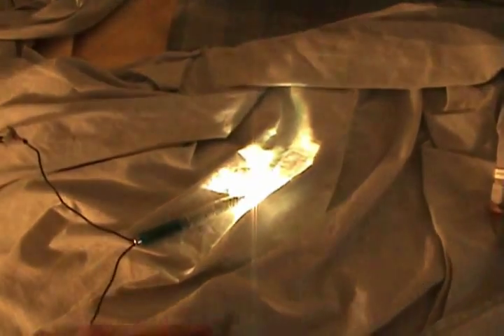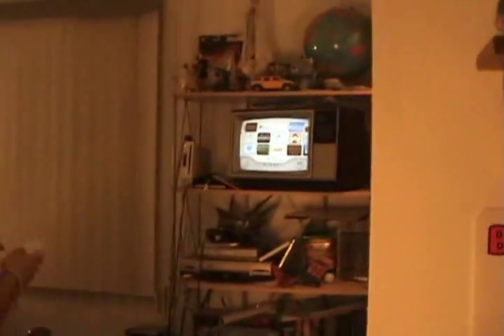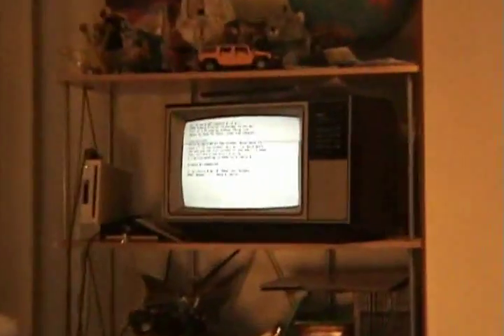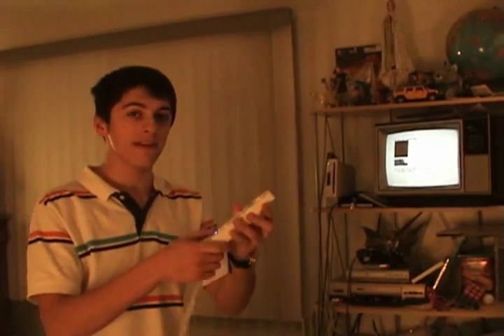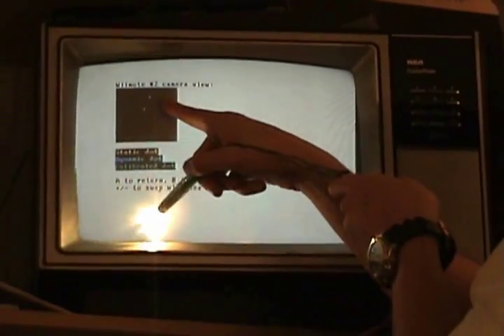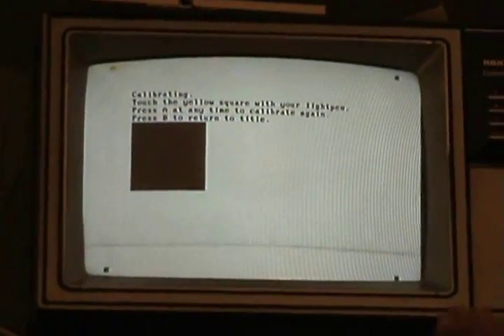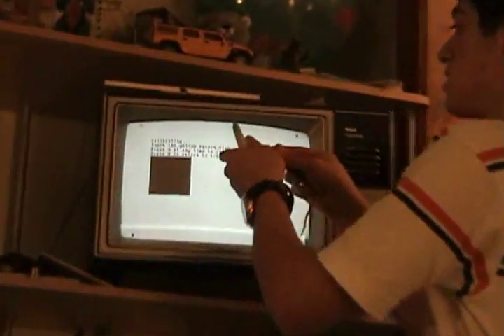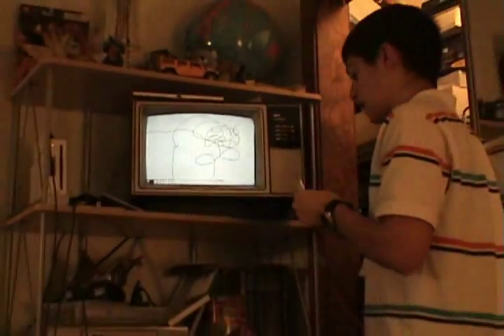Wii Whiteboard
0:05 - Light Pen
1:33 - Twilight Hack
2:13 - Wii Whiteboard Program with Explanation
6:00 - Drawings until End

Using your TV screen as a white board.  This uses the Twilight Hack and a .elf file found here:

I will be uploading a "How To" for my LED light pen when I have time.